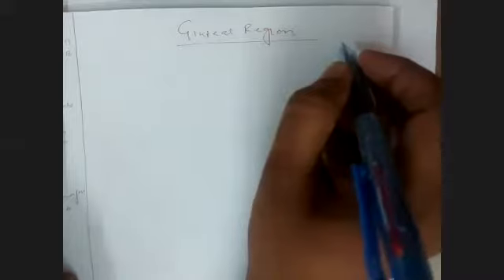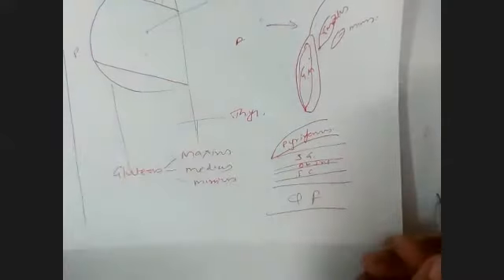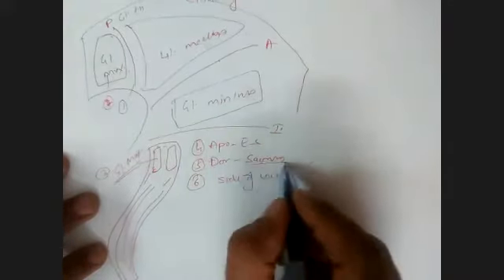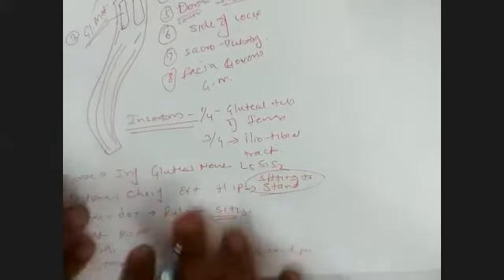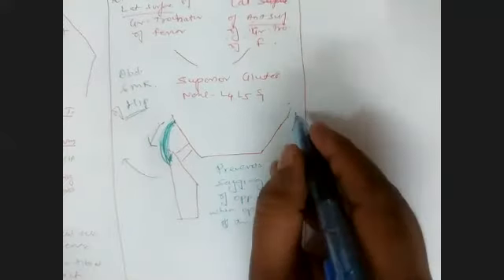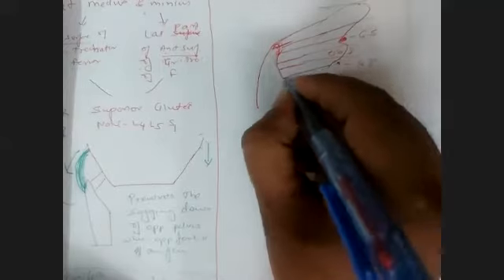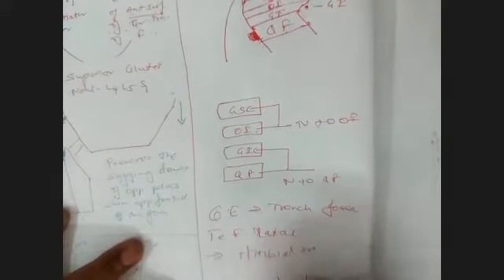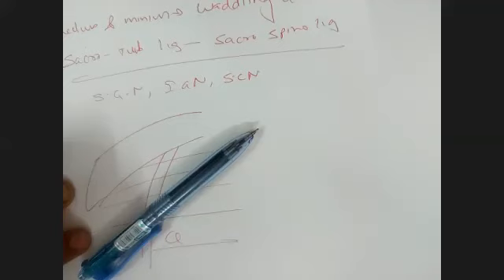Gluteal Region by Dr YJB